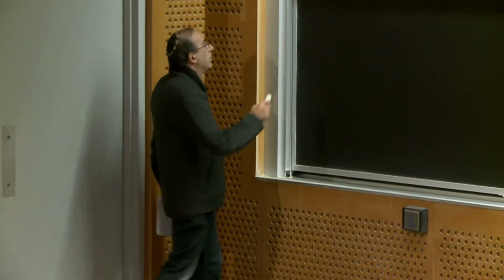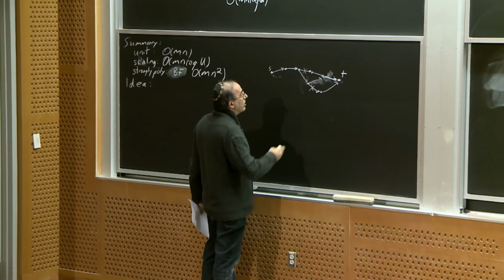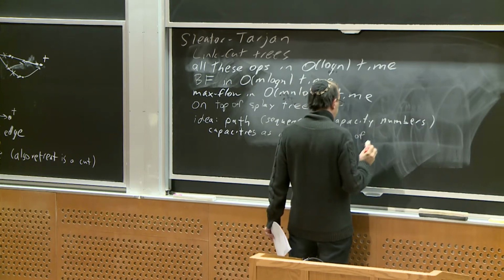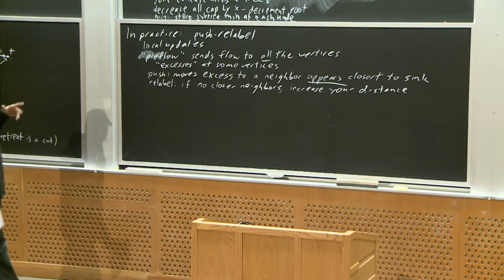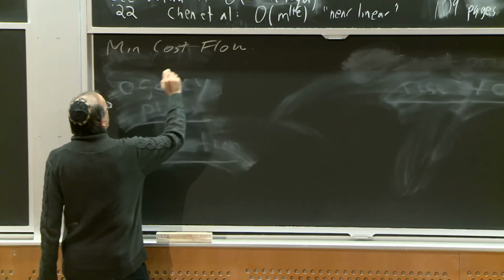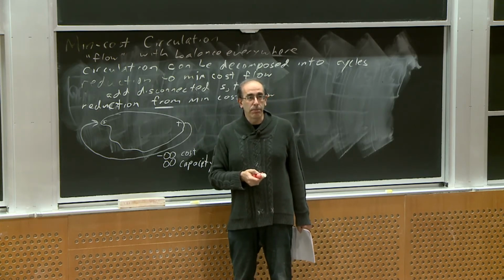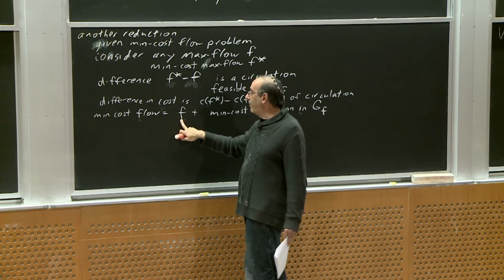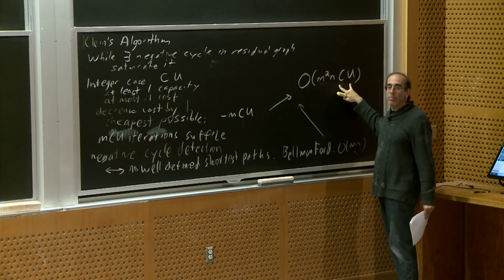6.5210 Lecture 11: Blocking Flows Continued and Min Cost Flow